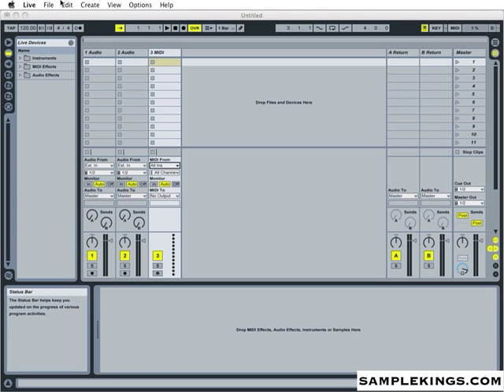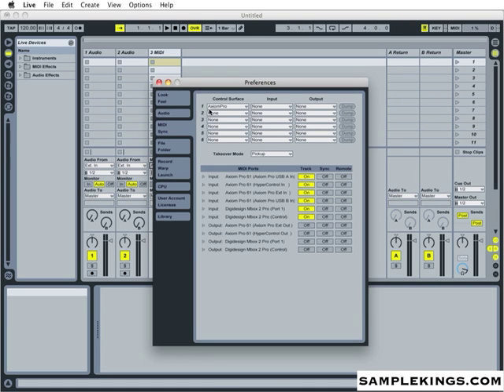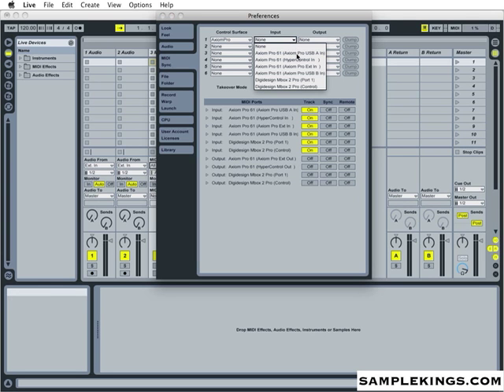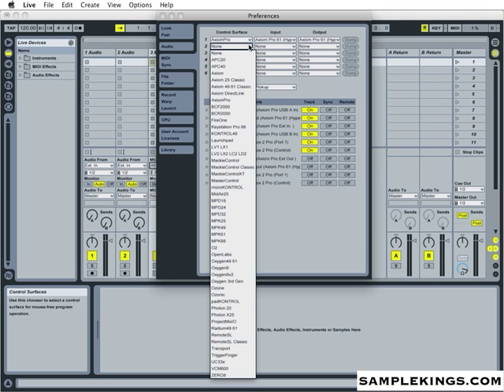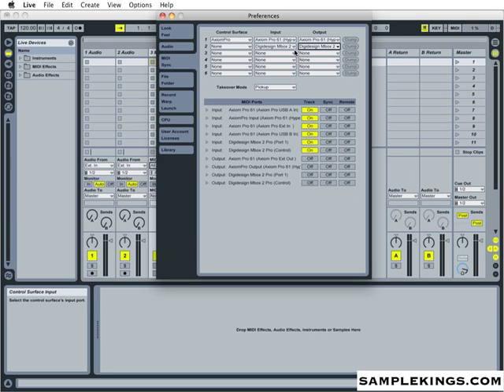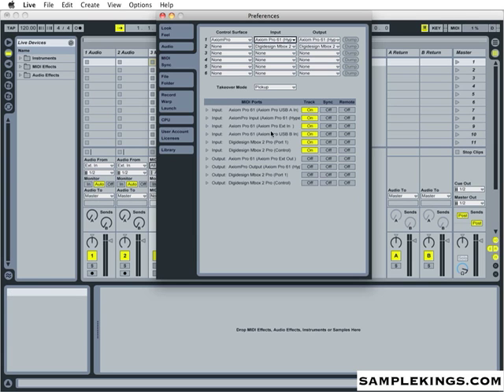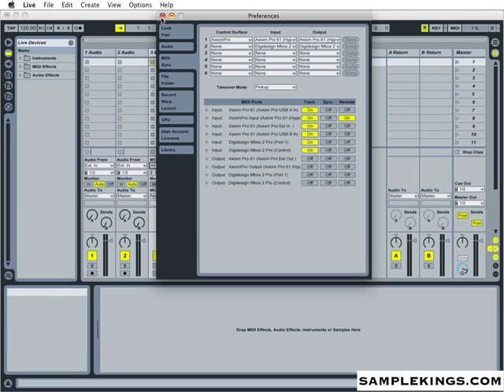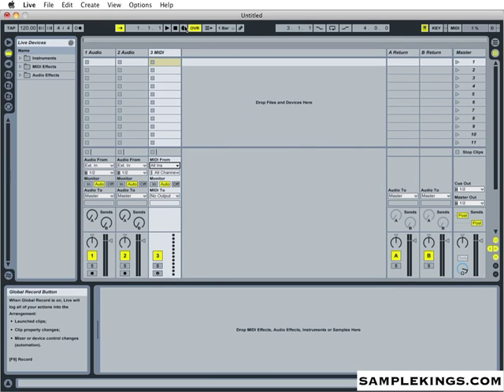Ableton Live DVDs (4) Preview Lesson 4: MIDI Preference